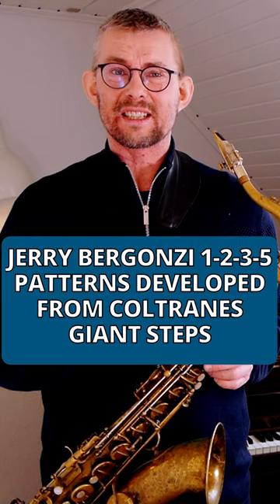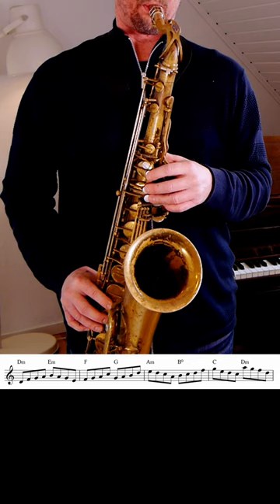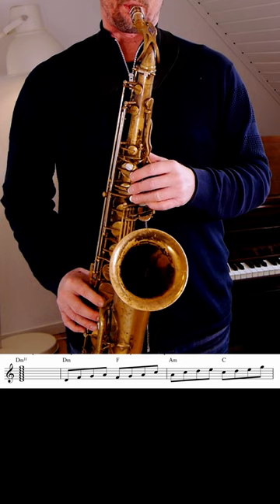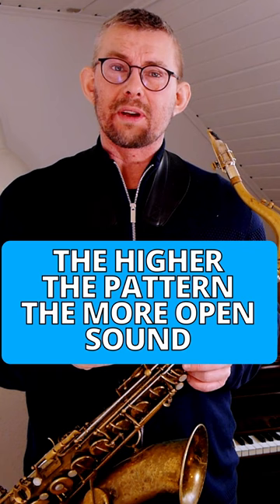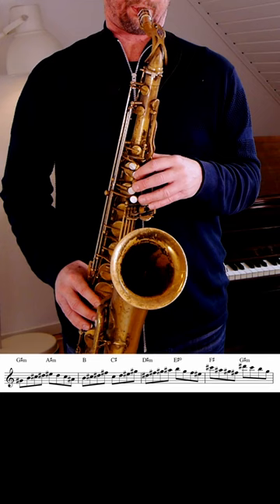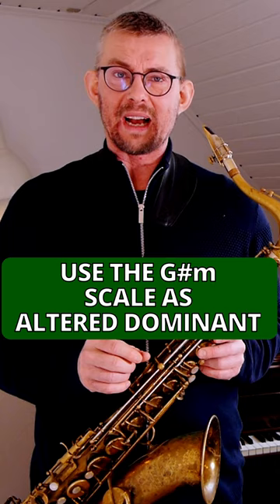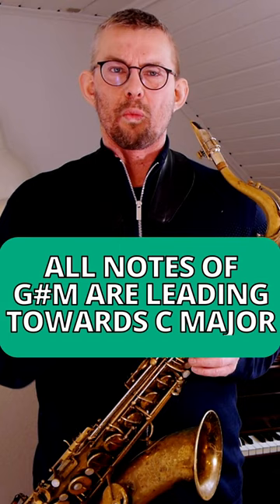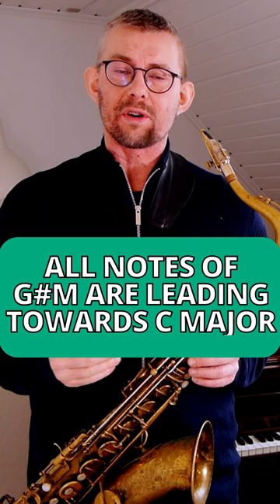JERRY BERGONZI PENTATONIC PATTERNS | By Søren Ballegaard Music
JERRY BERGONZI PENTATONIC PATTERNS - You Should Check This Out!